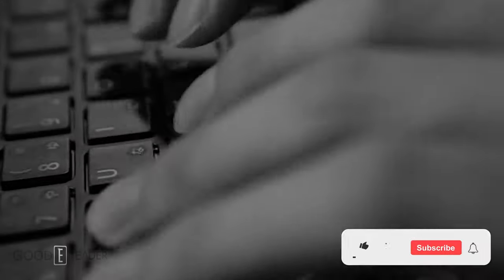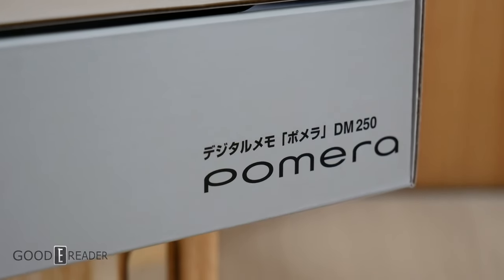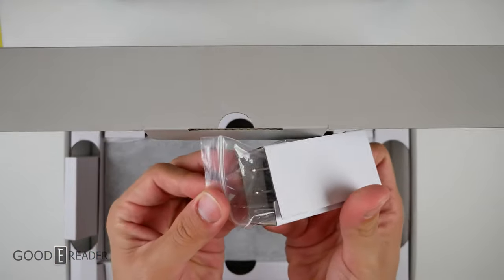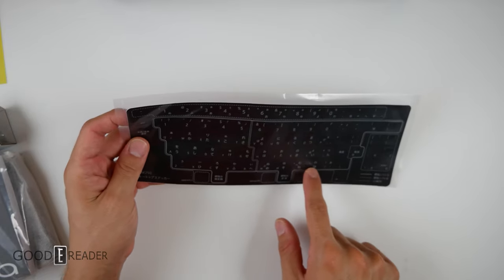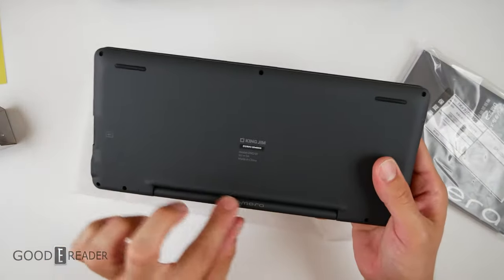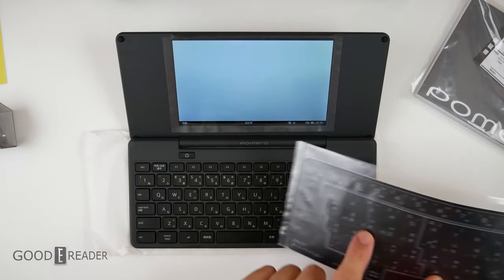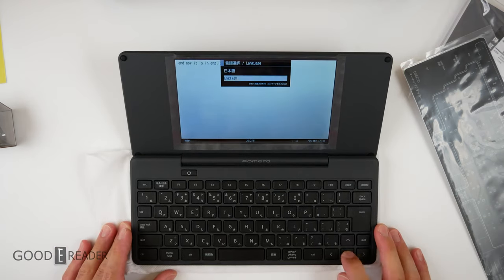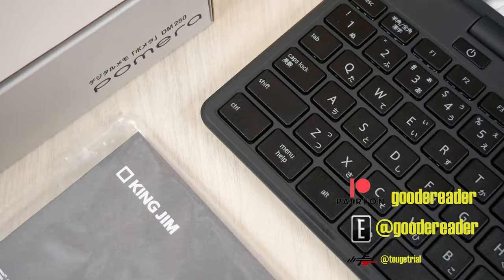Portable Typewriter in ENGLISH | Pomera DM250 Unboxing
The Pomera is a premium line of portable typewriters. They are made by a Japanese company called KING JIM, and they are in FULL ENGLISH!  This is a new breed of compact type writer that folds up with a hinge system. It is far more advanced and capable than the DM 200 from 2016.